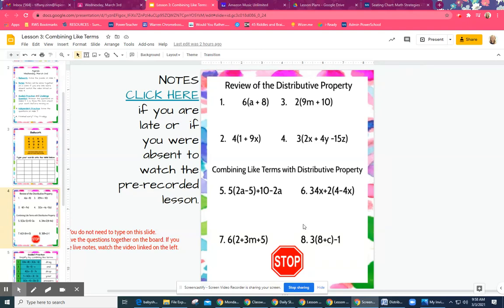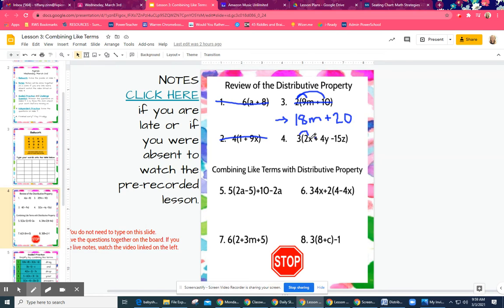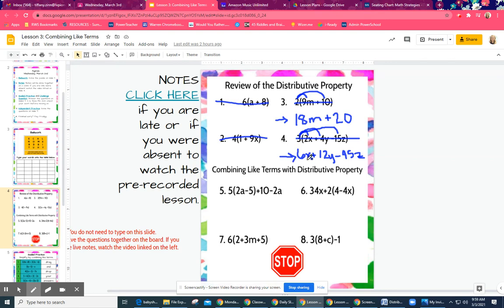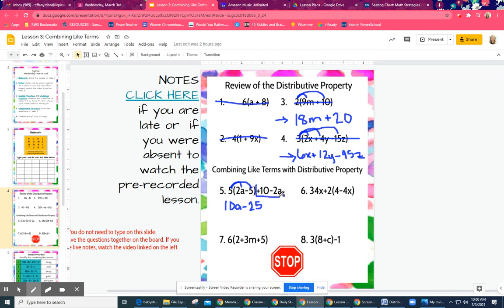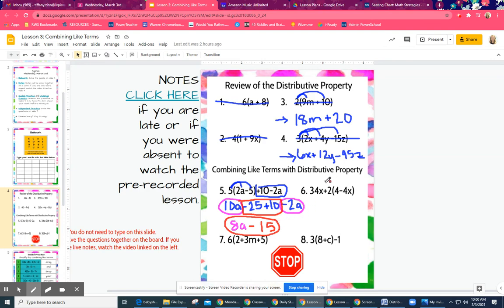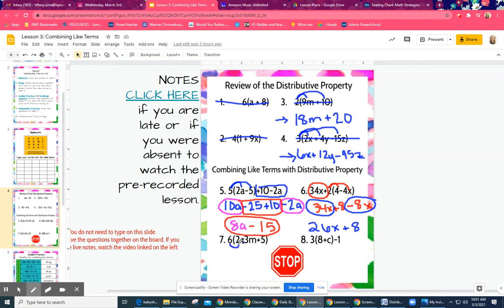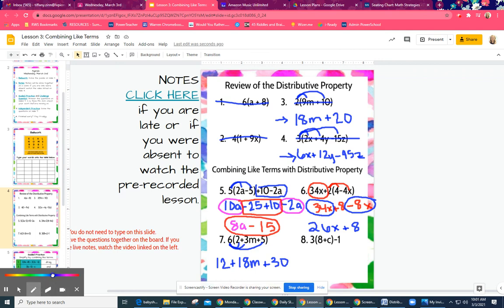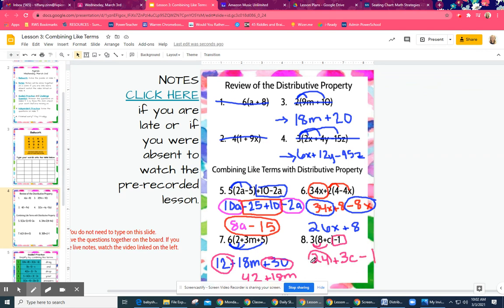Combining Like Terms Using Distributive Property